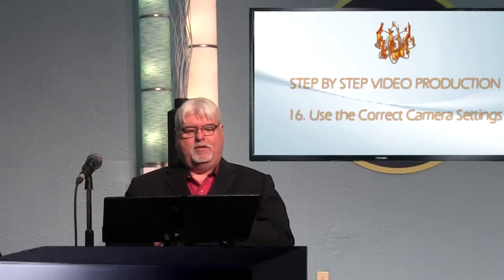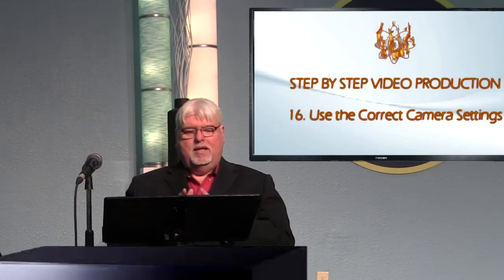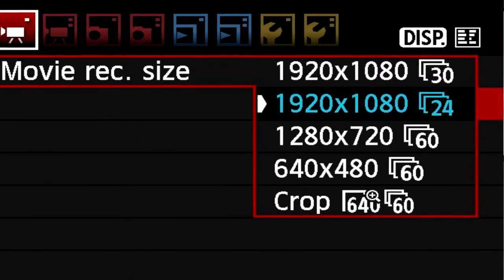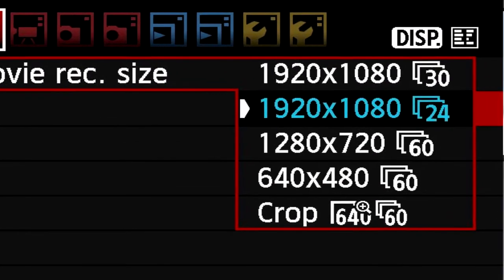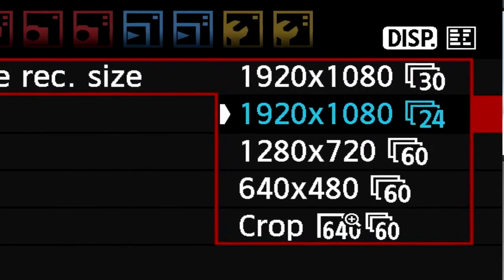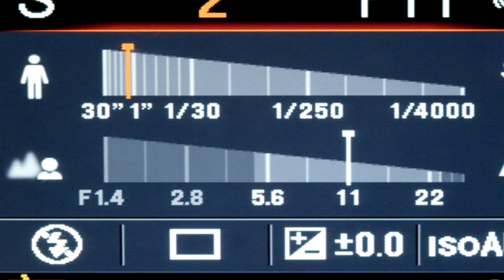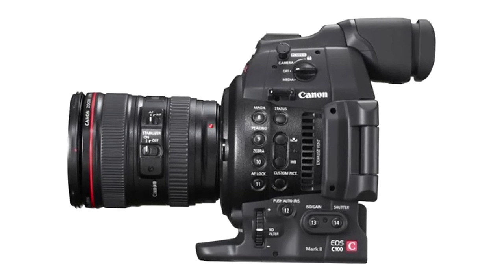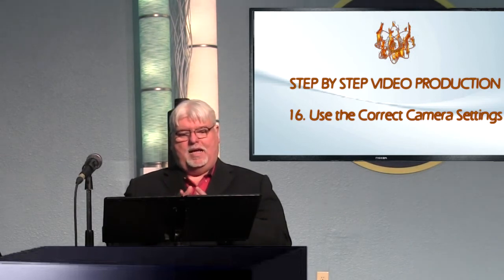Video Camera Settings - DSLR. Camera Settings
Alex Voss, CEV, and Emmy award winner simplifies the video production process. This class covers step 16. Camera Settings.